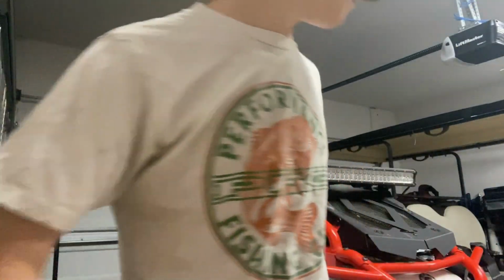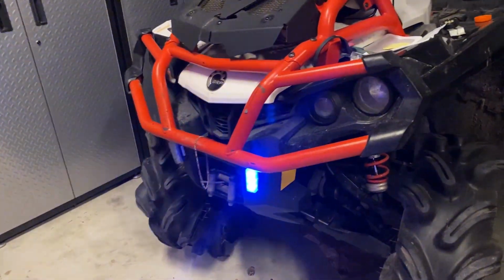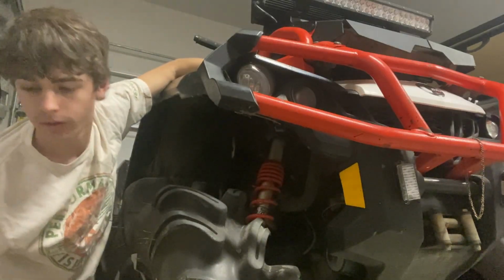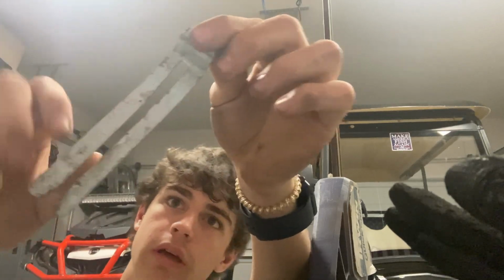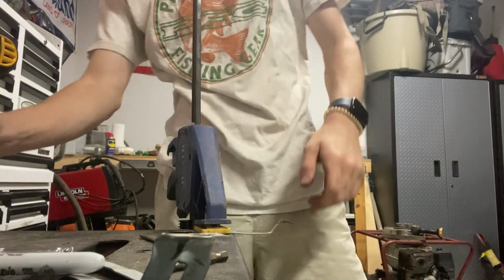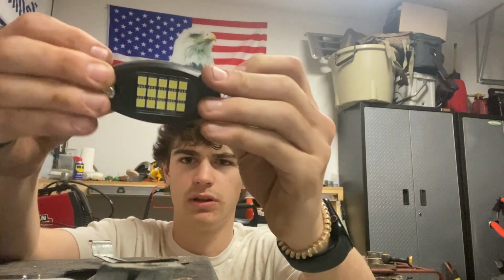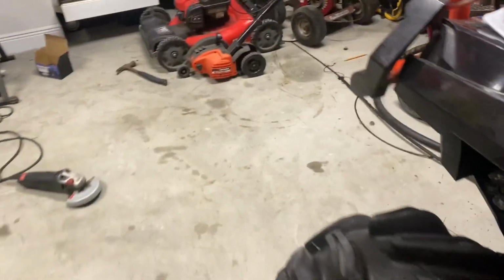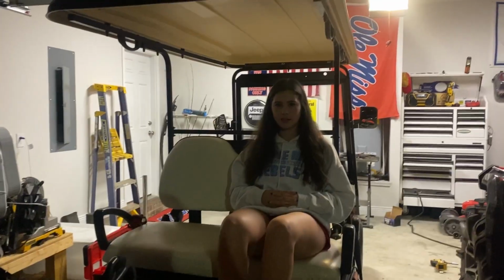I PUT *SIX* PURE WHITE ROCK LIGHTS ON MY CAN-AM OUTLANDER *SUPER BRIGHT*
Let me know how this video turned out and if y’all want to see more content. Truck build series?! Put the 850 on 35’s?! Drop it in the comments!!